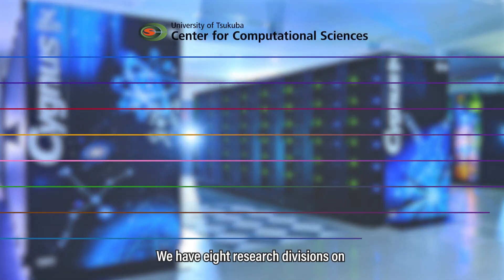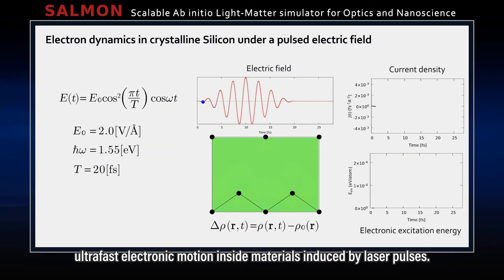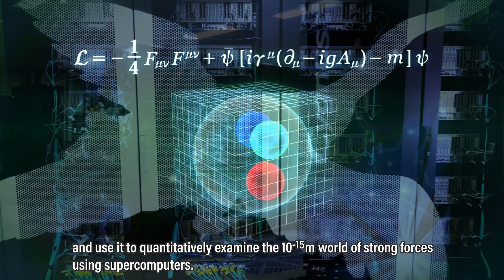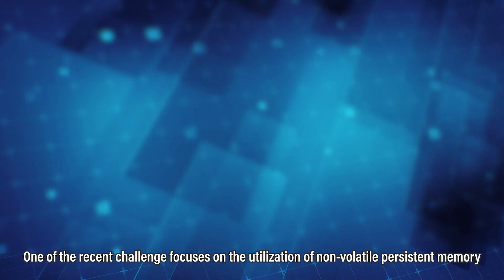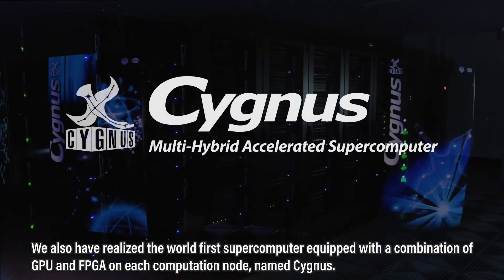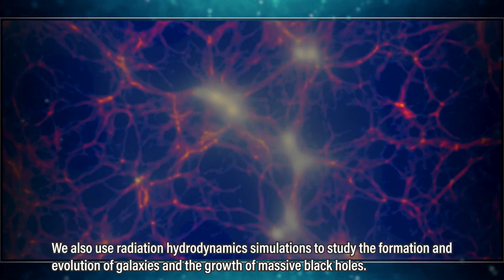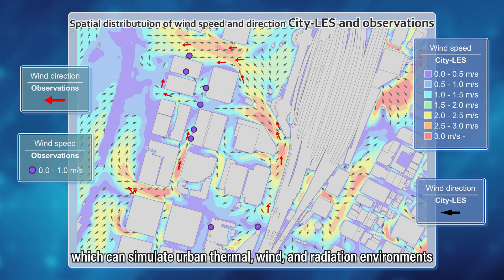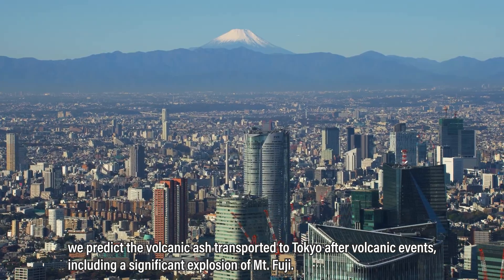Introduction of the CCS | Center for Computational Sciences, University of Tsukuba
The Center for Computational Sciences at the University of Tsukuba is a collaborative research center where researchers from a variety of fields work together to conduct research in computer science (hardware, software, algorithms, and programming), informatics (data science and media processing), and computational science (physics, life, and the global environment) using computation.
This video introduces the research themes of the eight research divisions.

Product year: 2022